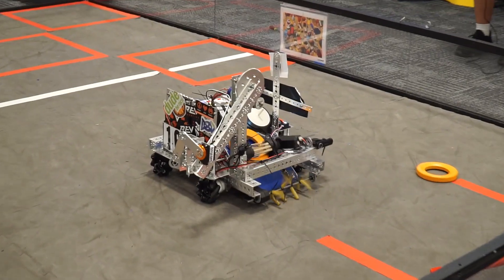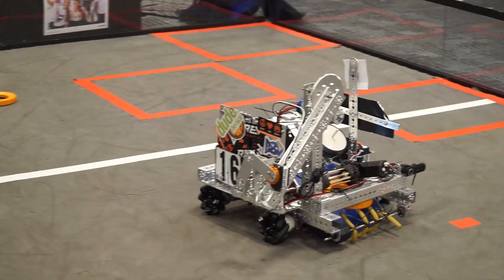Ultimate Goal Behind the Bot FTC 16633 Bots in Black - First Updates Now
Egan meets with FTC 16633 Bots in Black out of Atlanta, Georgia, USA to check out their Ultimate Goal robot.

Up your game by becoming a member of FUN Nation!